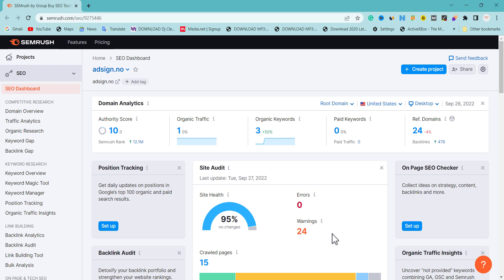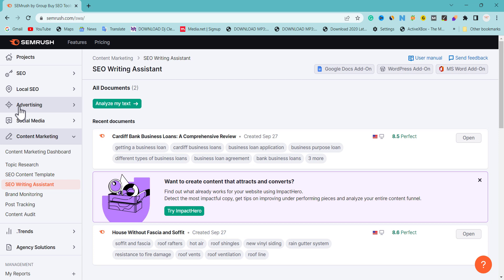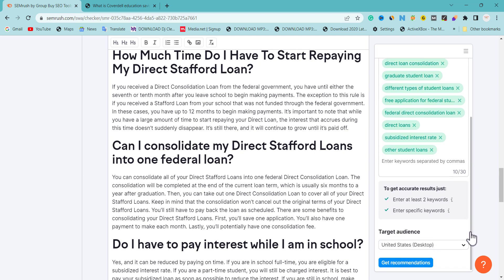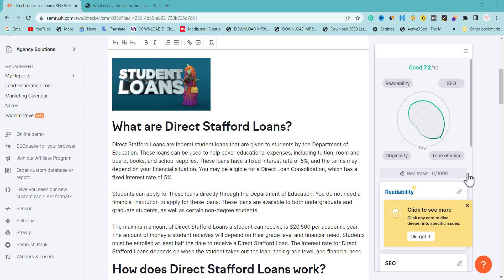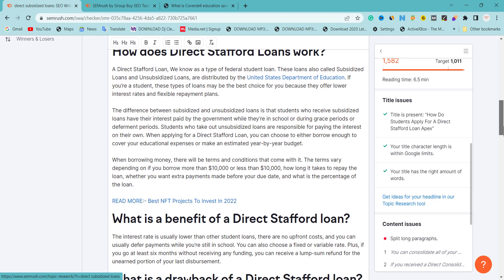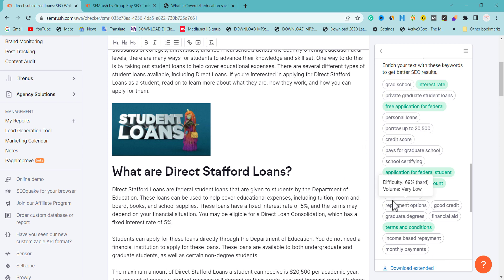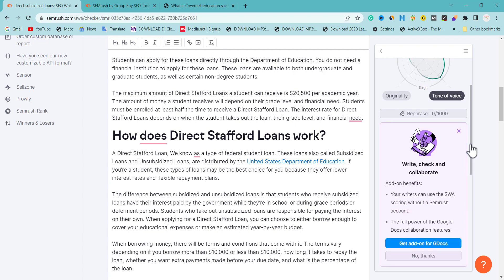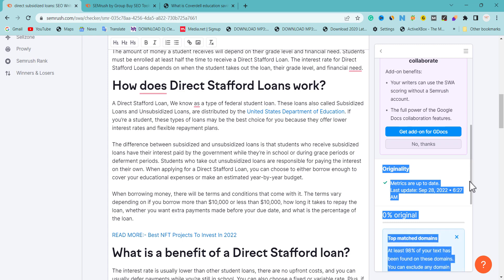[SEO Writing Assistant] How to Optimize Your Content to Rank for More Keywords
Find it hard to rank your old and new blog content, In this video, I will share top tips which you SEO Writing Assistant on semrush to optimize your content fast and easily.

Address: 214 Aba-Owerri Rd, Aba 450271, Aba